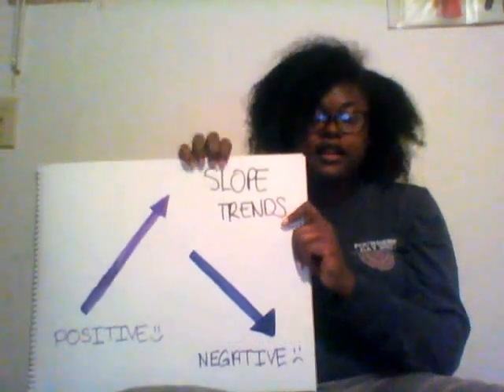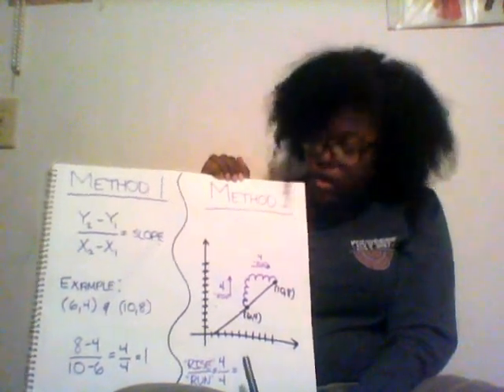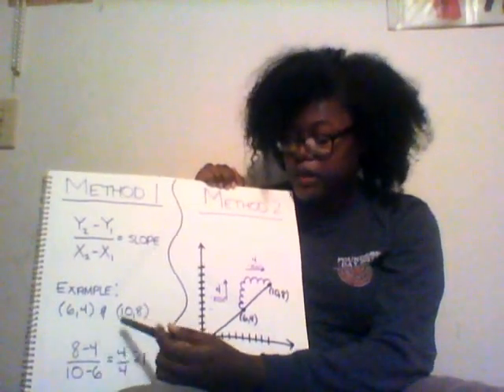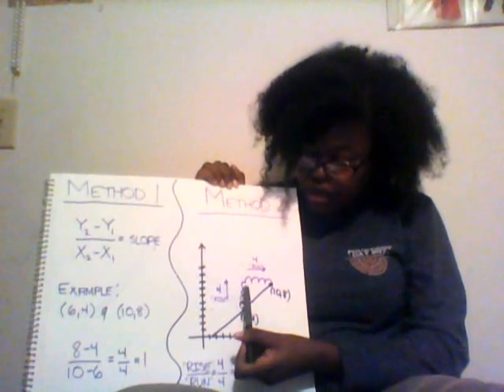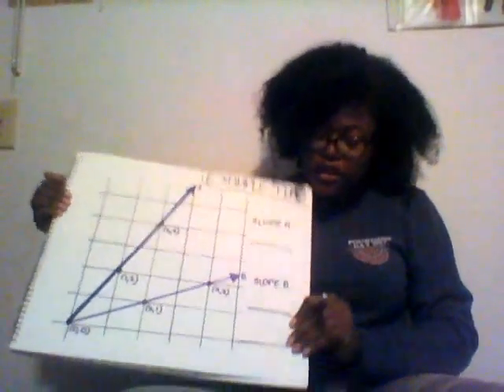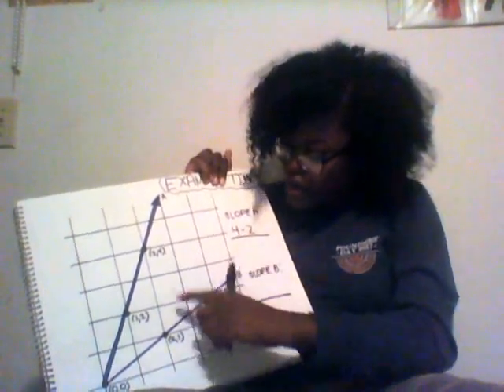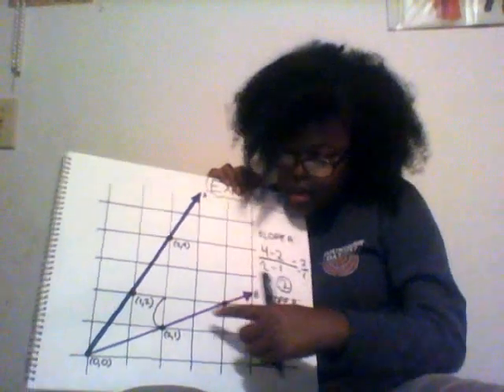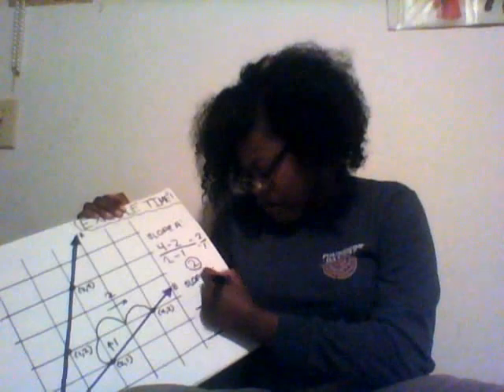Demo Speech- How to find the slope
A brief video on how to find the slope. Please excuse my kid sister's insistent background noise. She kept trying to ask questions while I was talking.